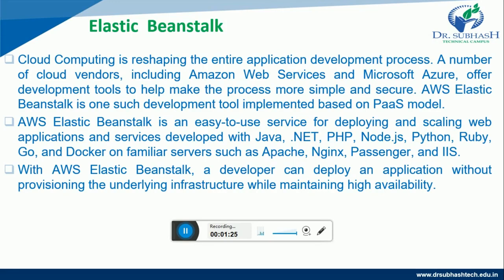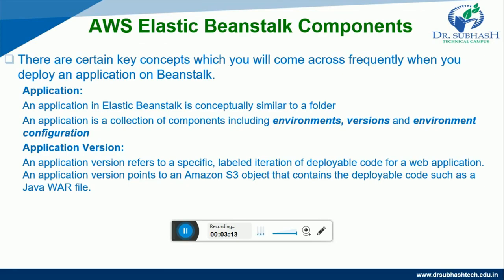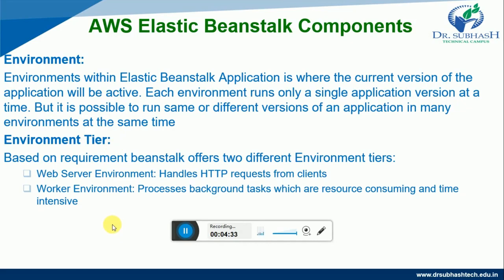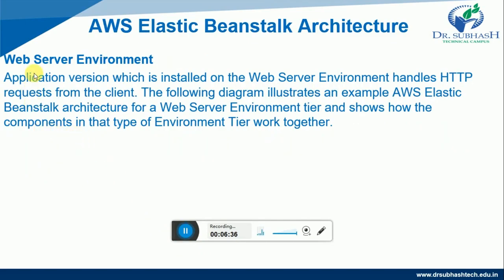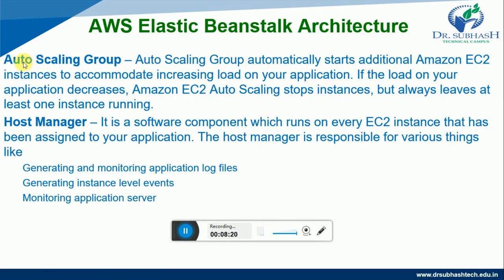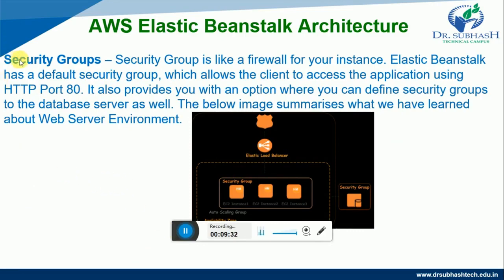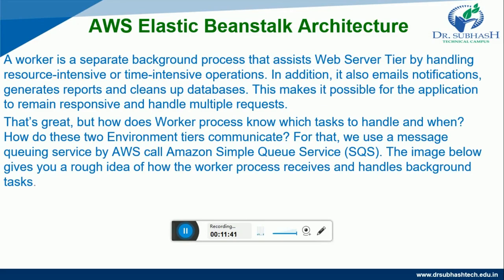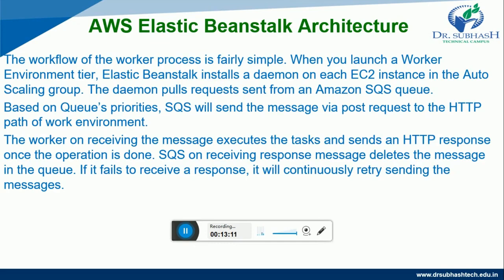Amazon Elastic Beanstalk